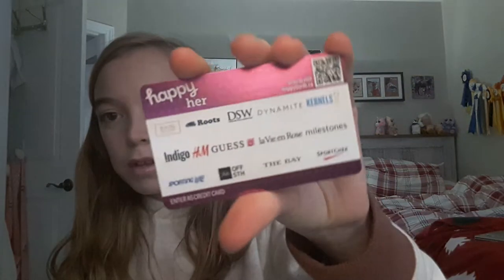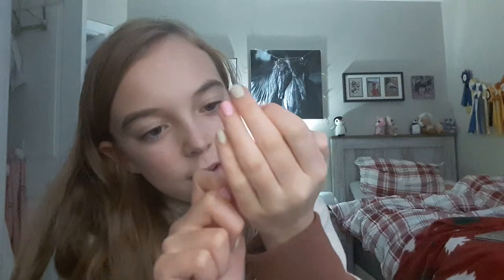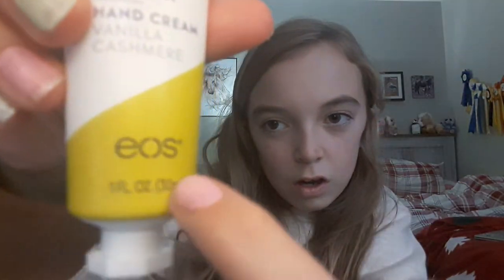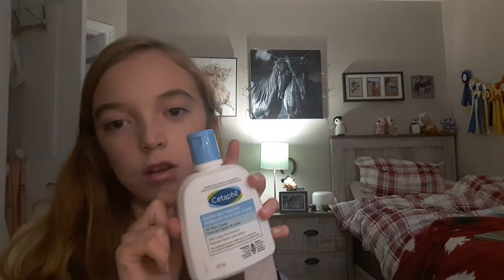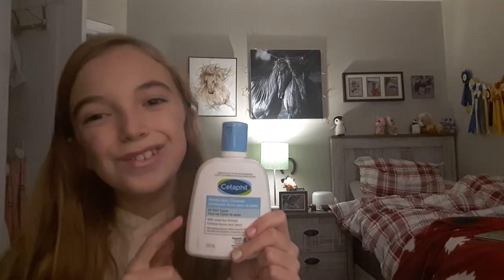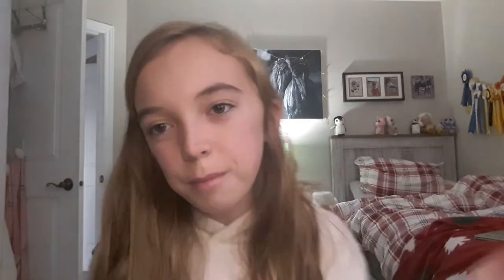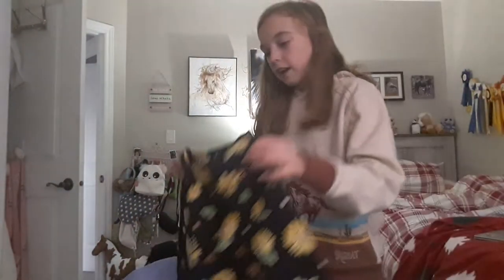December 26, 2023